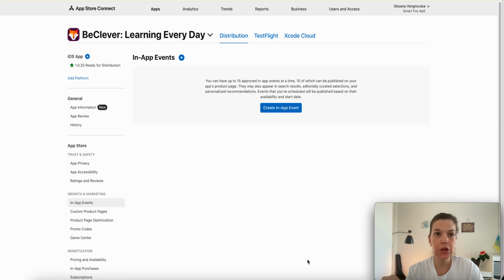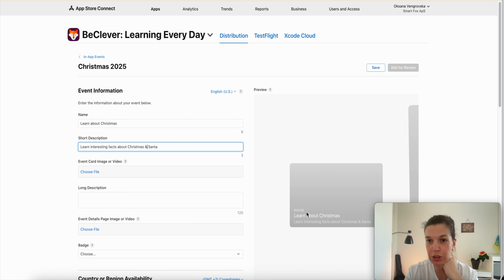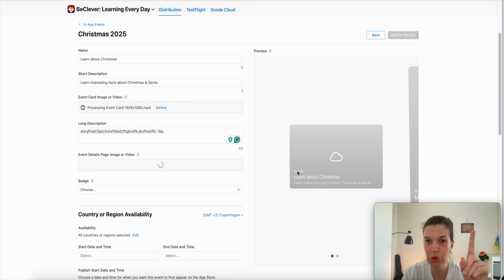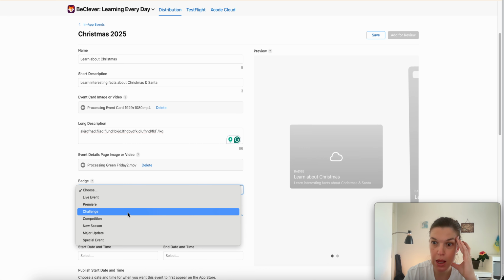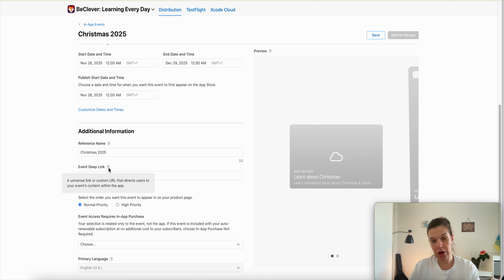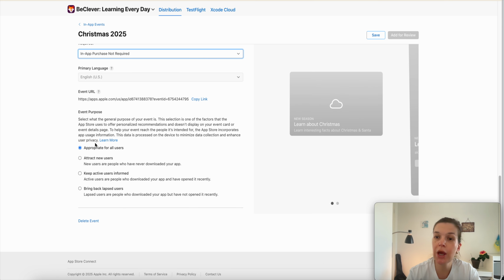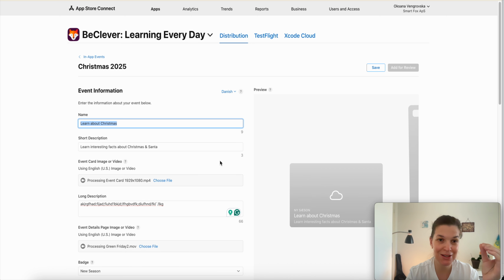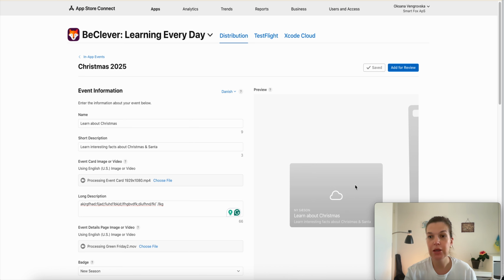ASO Tutorial: Creating in-app events in the App Store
In-app events are a good tool to increase the visibility and conversion rate to download for your App Store app. On top of that, you can apply for featuring with your in-app event (but honestly, don't hope it is easy to get attention from the Apple's editorial team :) ).
Since we are in the middle of the holiday season, it is a good time to try running in-app events for your app.
If you are curious how you can leverage in-app events for seasonal marketing activities, watch this video about preparing your app for Halloween

In this ASO tutorial, I am walking you through all the steps you need to take to launch your in-app event in the App Store:
- what your title, short description and long description should be
- do you need to include keywords in your in-app event metadata
- where is your metadata displayed
- how to select a badge for your in-app event
- things to keep in mind while making creatives for your in-app event
- what is the duration of the in-app event
- adding a deep link
- which users to target with your in-app event